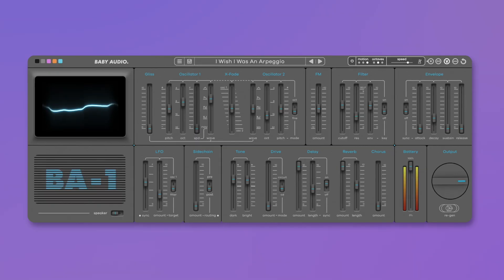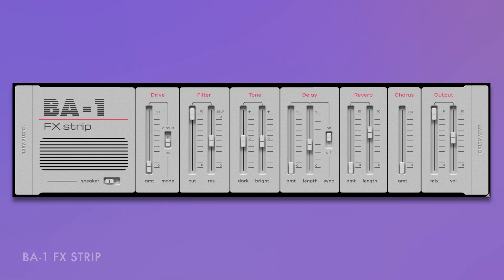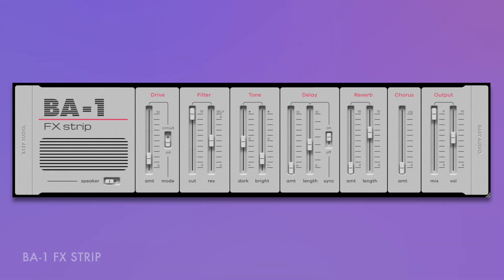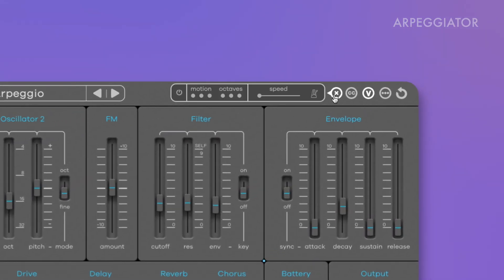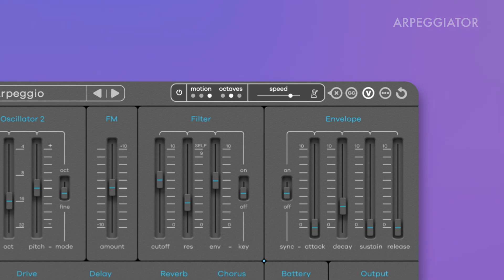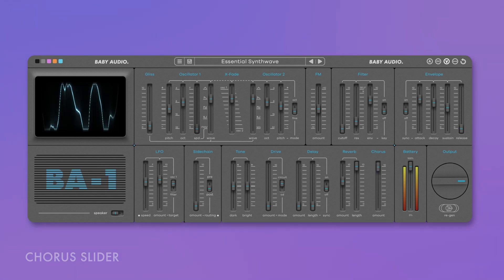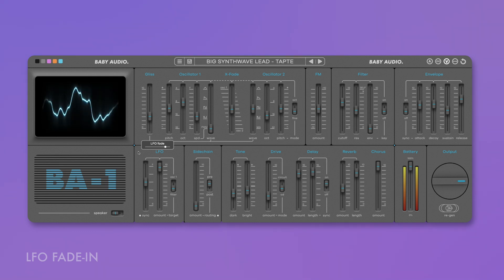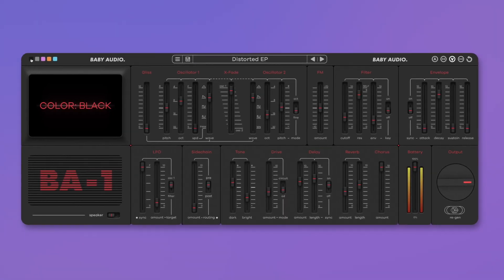BA-1 v1.5 update - Baby Audio - Official Tutorial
Existing users: Claim your free update by following the download links in your original order email.

BA-1 has been a go-to choice for 80s-inspired, analog-style synth sounds since it debuted in 2023. Now this fan favorite is getting a big update with additional features, easter eggs and a companion FX strip plugin bundled in.

Free for all owners BA-1.

Alex breaks down everything that's new and improved in the v1.5 edition of BA-1, including the all-new standalone BA-1 Retro FX Strip that comes bundled with every install.

00:00 Intro
00:24 BA-1 Retro FX Strip
01:49 Arpeggiator
02:22 Additional chorus parameters
02:38 Updated preset navigation
02:48 LFO Fade and Chaos
03:38 New black UI theme